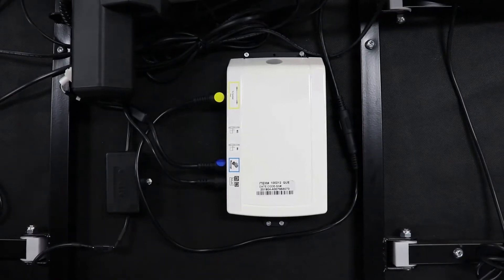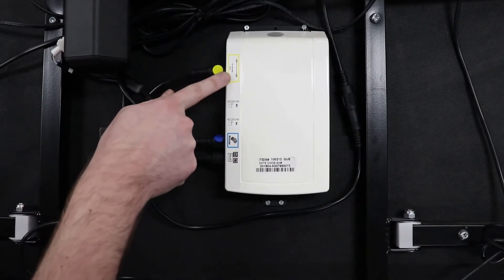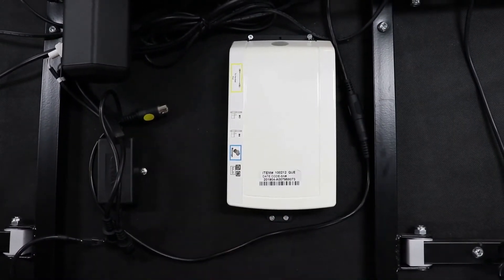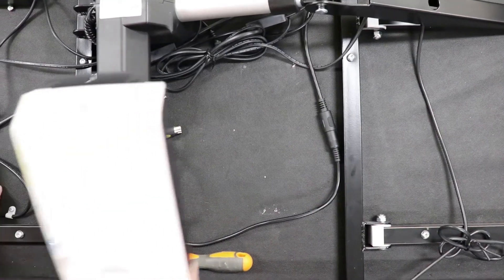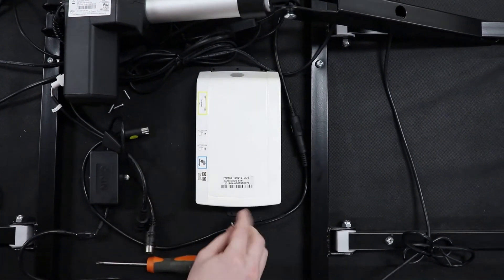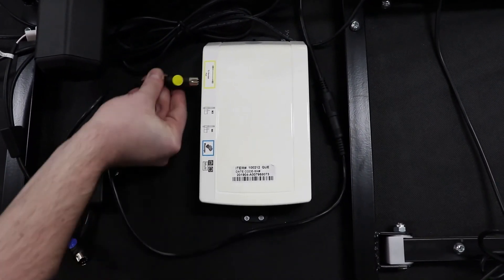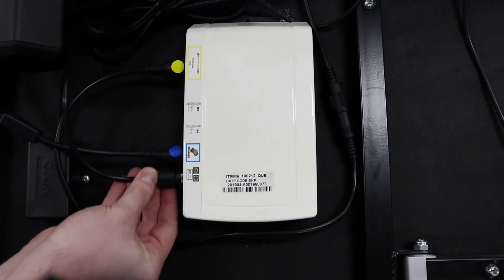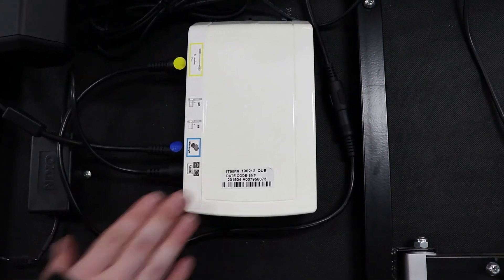Uplift Adjustable Base How to Replace Control Box